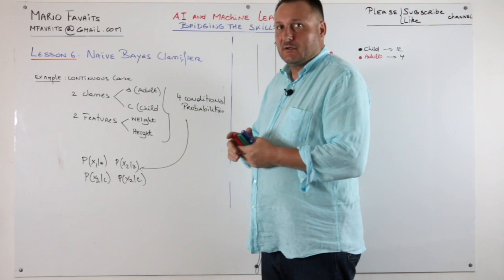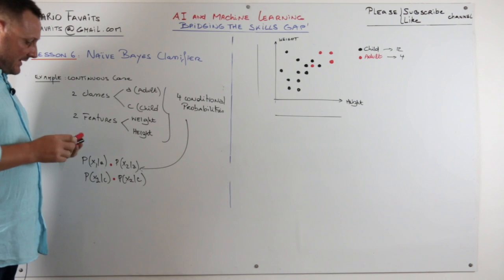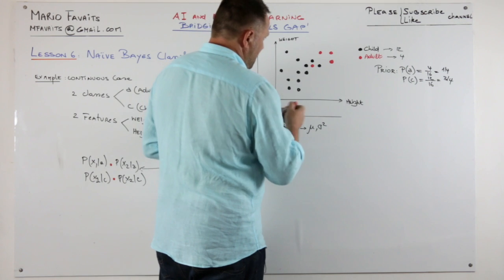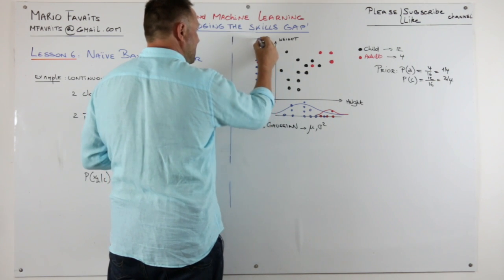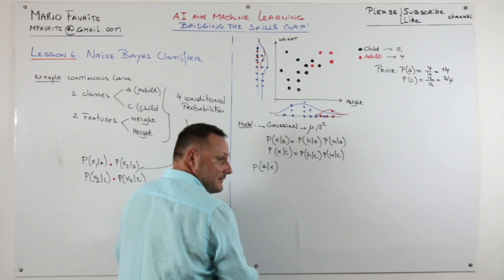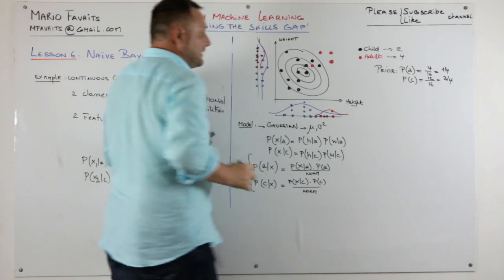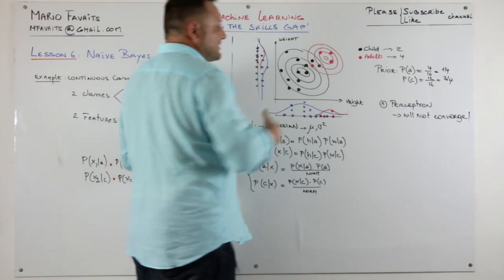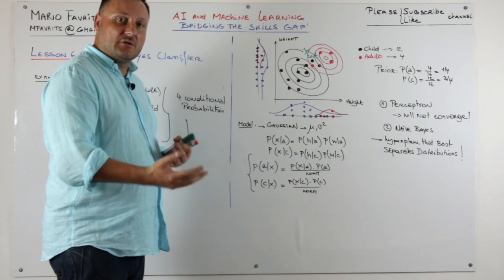#69 - Naive Bayes III